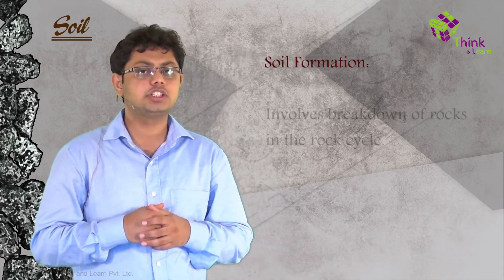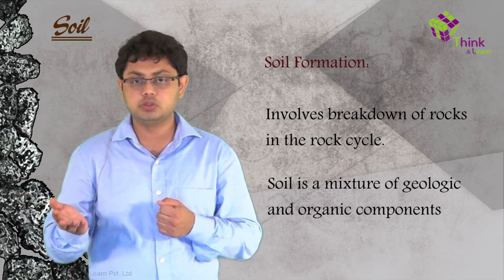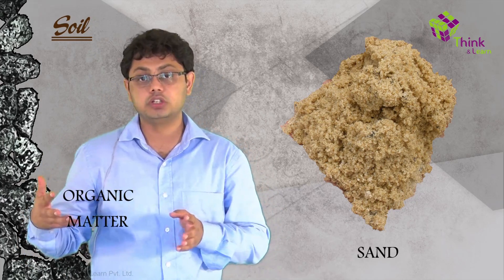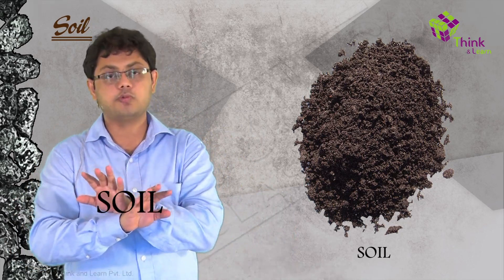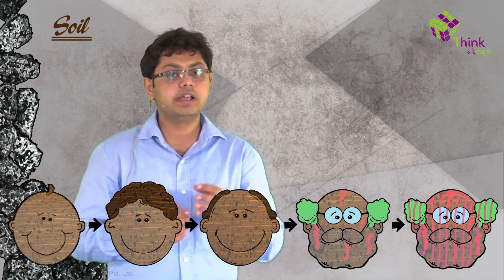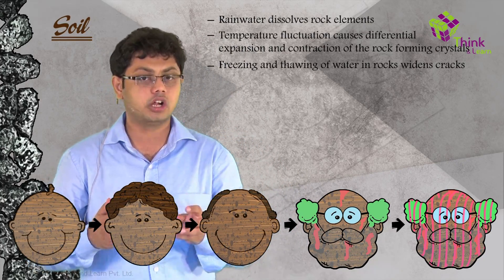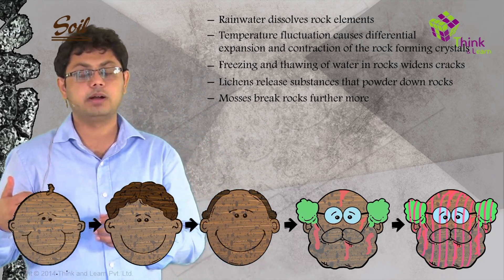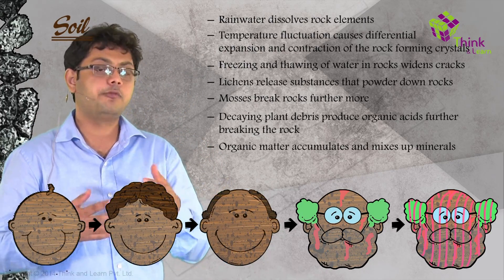Formation of Soil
Formation of Soil - What is sand? Is it different from soil? What makes soil different from sand? Why do we use soil for plants and not sand? Find out the answers to these questions and more in this video.